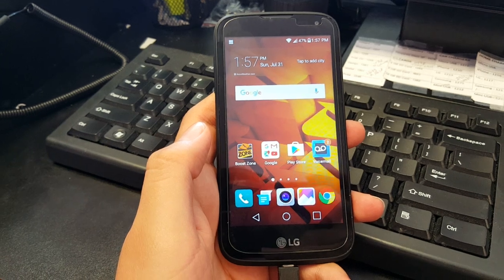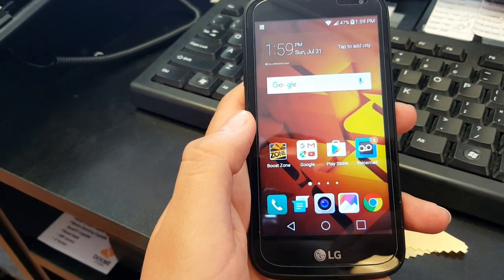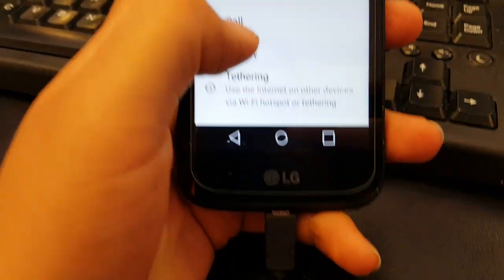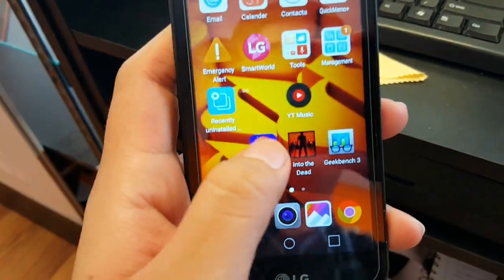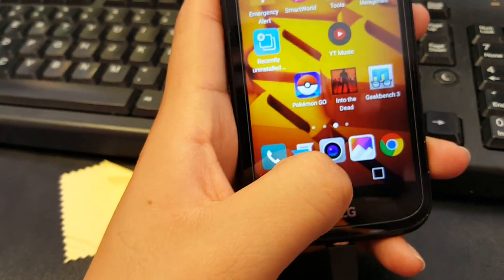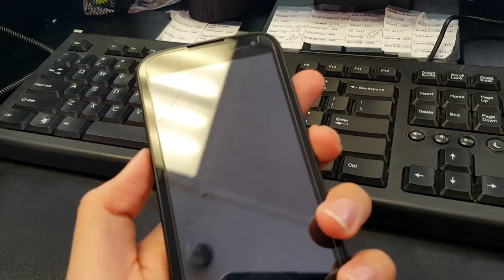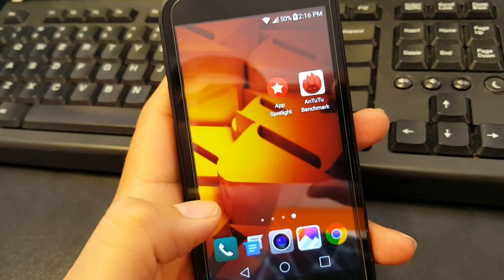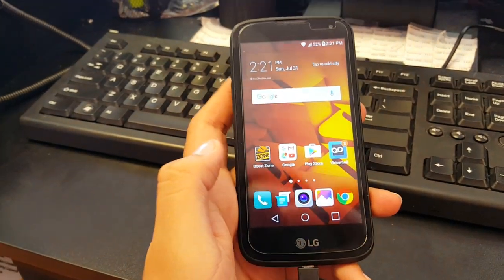LG K3 Full Review (Boost Mobile) HD